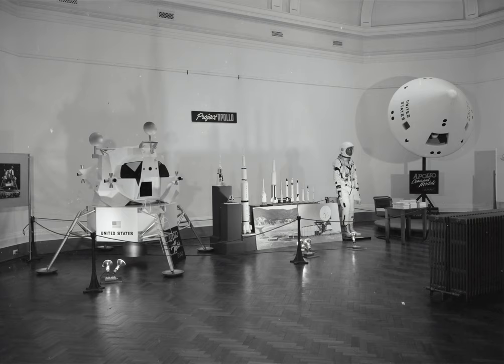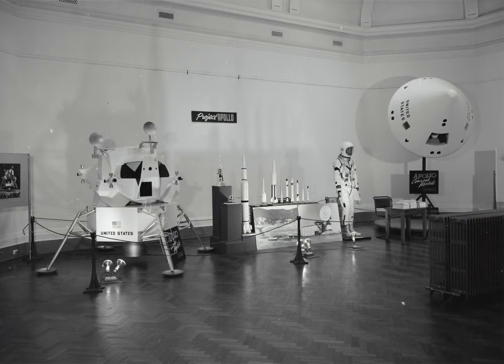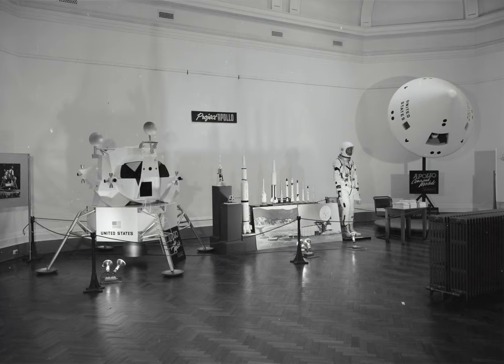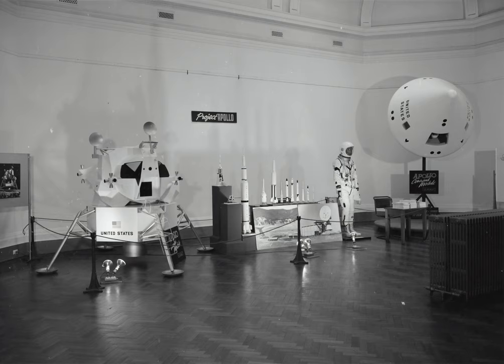apollo program - Why is there a Saturn V in the background of this Gemini-Titan launch?